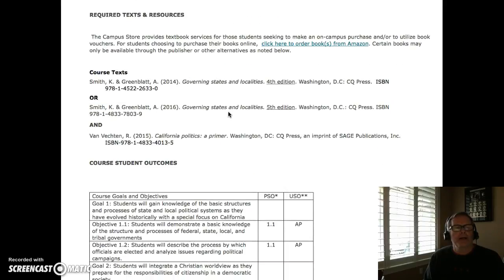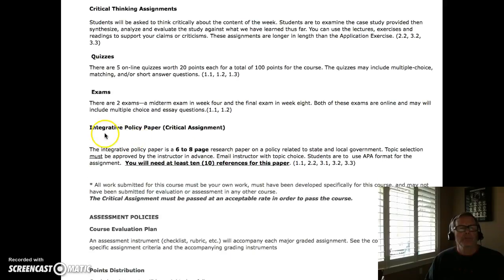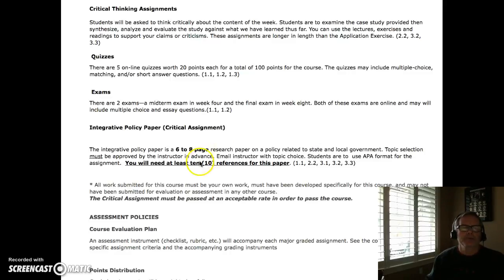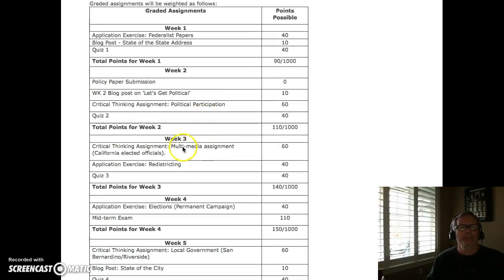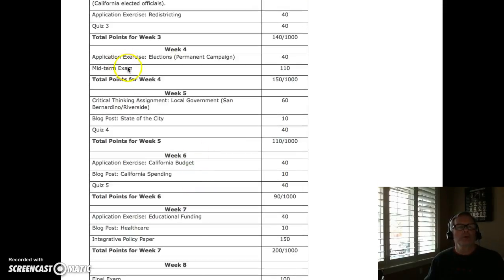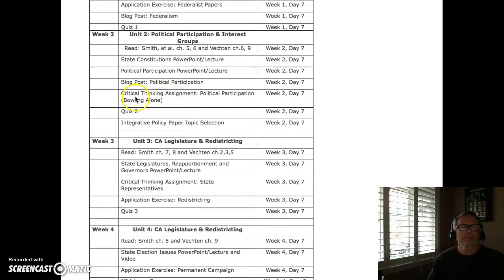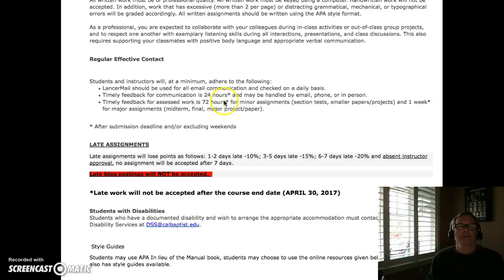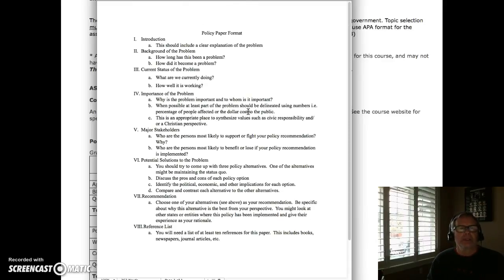POL 223 SP II Syllabus